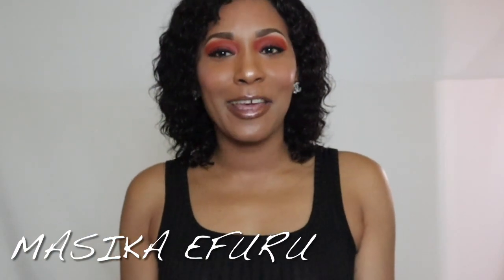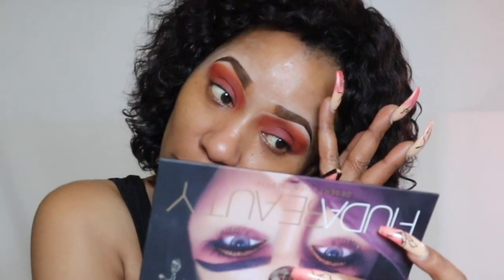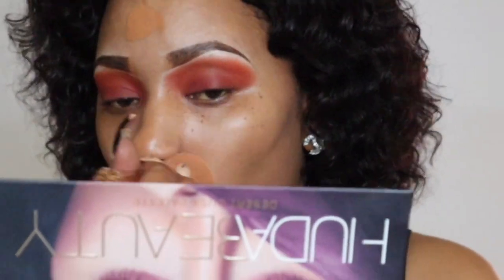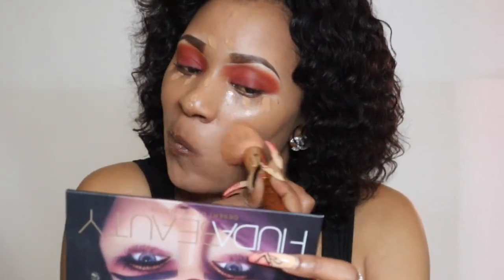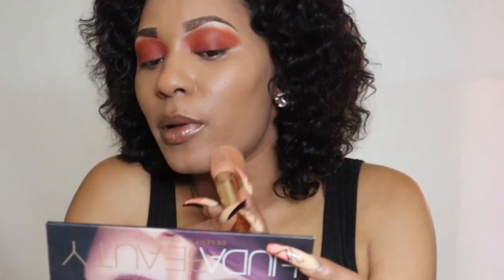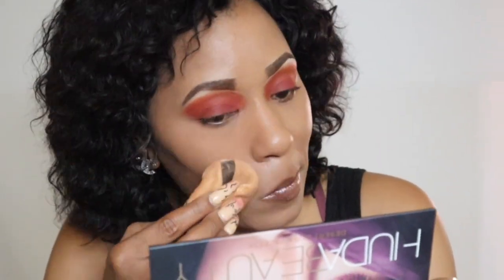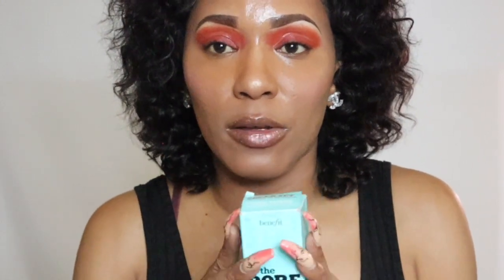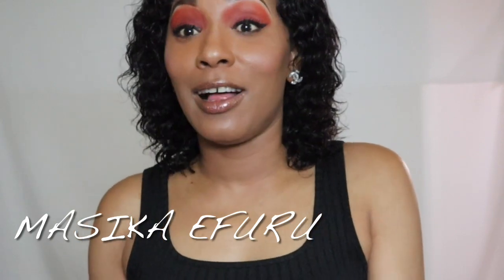Spring/ Summer Foundation Routine For Beginners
Hey Beautiful I wanted to share a quick foundation routine with you all 💚🌹

Estée Lauder
Double Wear Sheer Long-Wear Makeup SPF 19

CLINIQUE
Even Better™ All-Over Concealer + Eraser

Brand: BECCA
4.5 out of 5 stars424 Reviews
Becca Hydra-Mist Set & Refresh Powder for Women

Bite Beauty
Changemaker Flexible Coverage Pressed Powder VIDEO💚🌹

Urban Decay
All Nighter Long-Lasting Makeup Setting Spray with Vitamin C

Send me Something
ENDLESSSMILESDAYCARE

Shop with my Influencers links 💚🌹

Foundation haul
Sephora foundation haul
Sephora haul
oily skin makeup routines
best setting spray for long lasting makeup
New setting spray
Makeup setting spray
How to set oily skin
Best setting spray
New setting spray review
Setting spray for makeup
Makeup setting spray
Foundation routine
Beginners makeup
Beginners foundation tutorial
2022 makeup trends

oily skin makeup hacks
Trending makeup